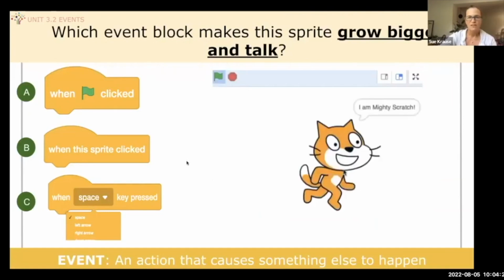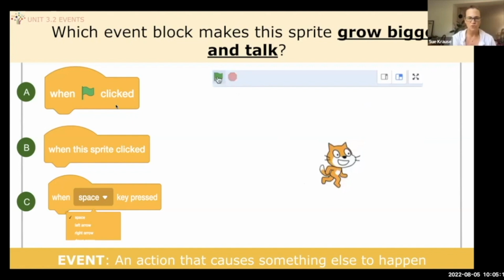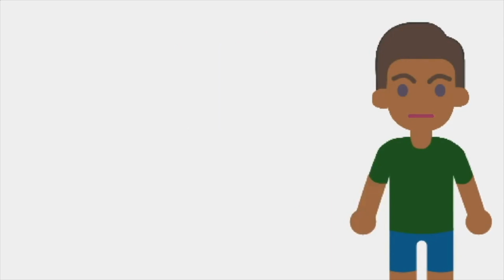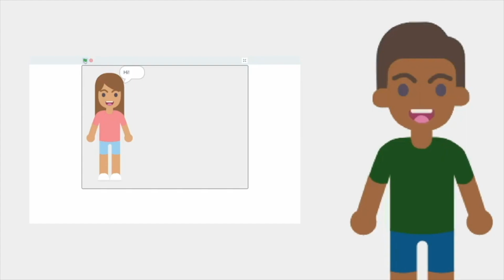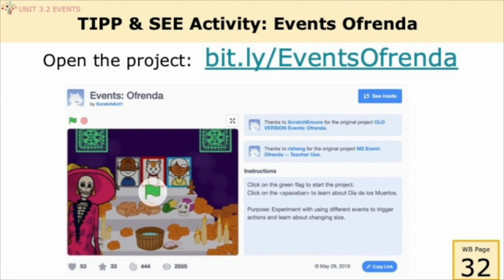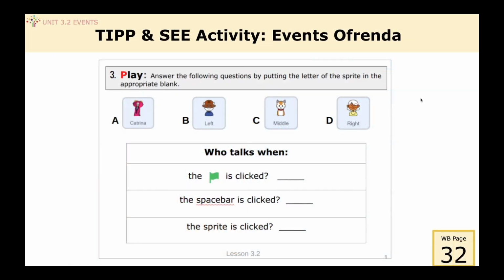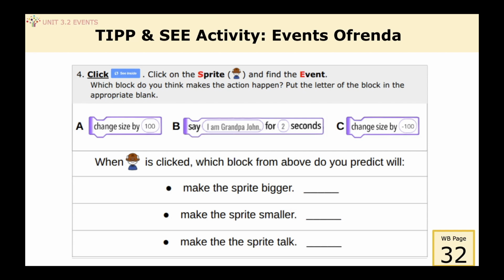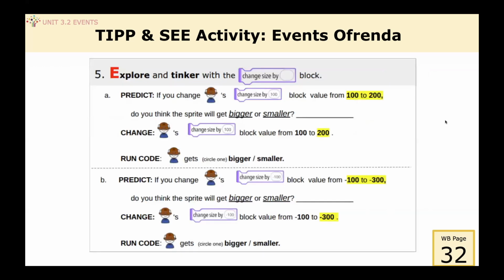Exploring Events (Part 1) | Lesson 3.2 | ACT | ECforALL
This is a series that trains elementary school teachers to teach computational thinking in the block-based Scratch coding environment. The curriculum is free to use under the creative commons copyright and can be found The curriculum was developed with the support of the US Department of Education (Grant No: U411C190092) and National Science foundation (Grant No. 1923136and Grant No. 2317832).